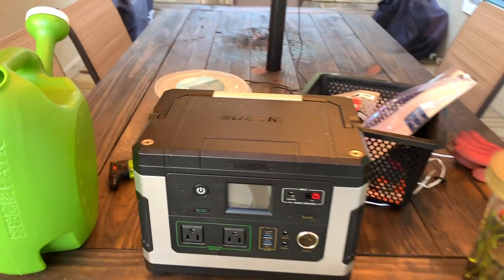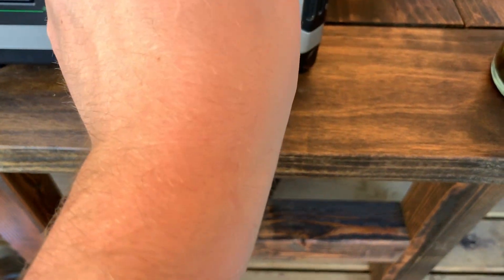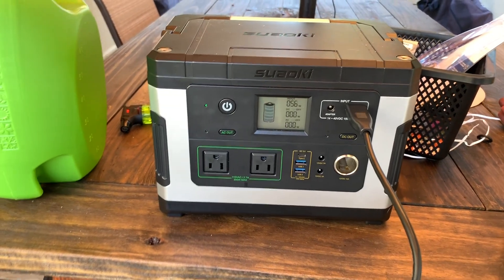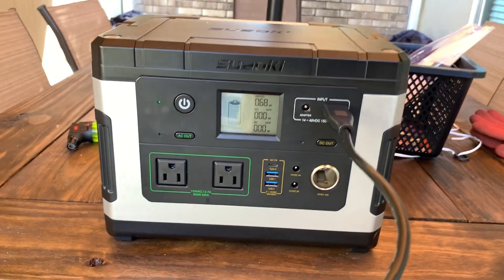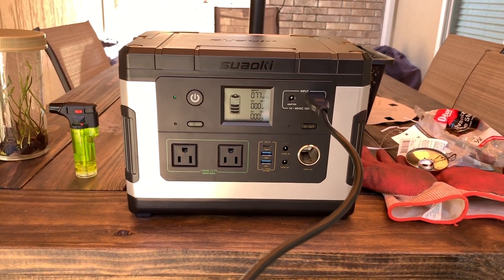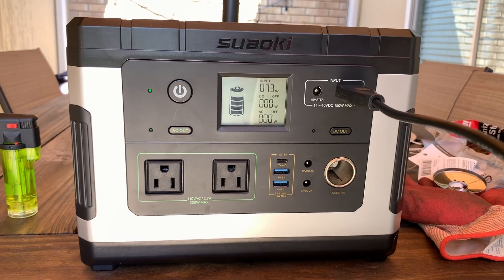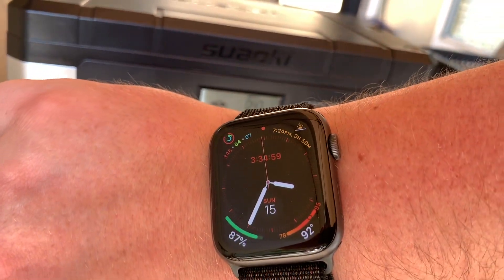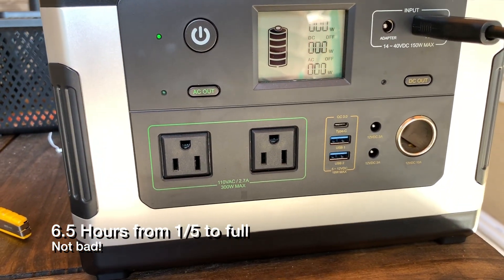Testing how long it takes to charge the Suaoki G500 from 1 bar to 5 bars with solar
Testing the G500 solar charging with one 100 watt flexible solar panel. It took 6.5 hours to go from 1 bar to full.